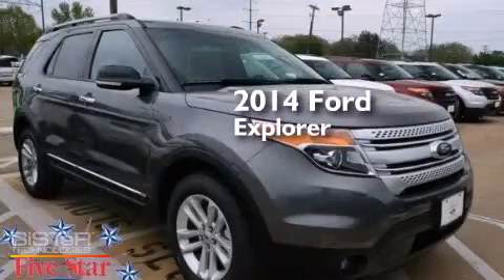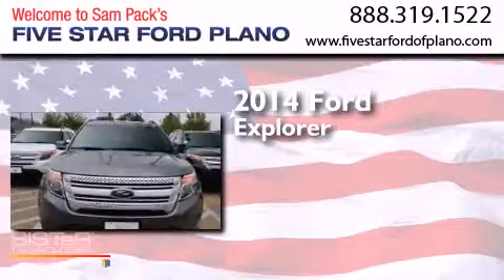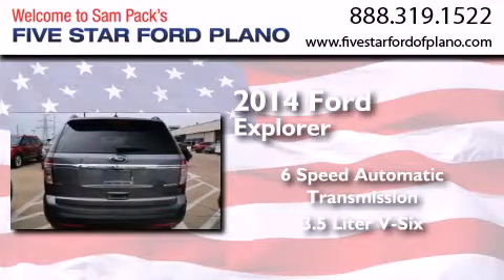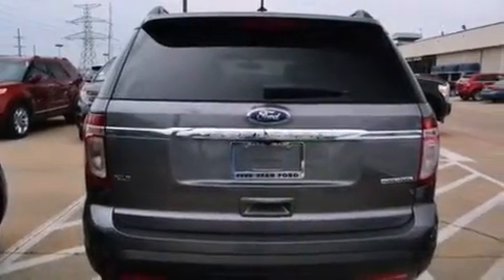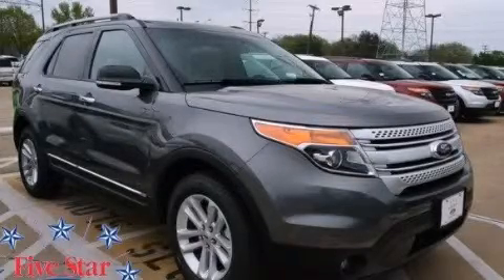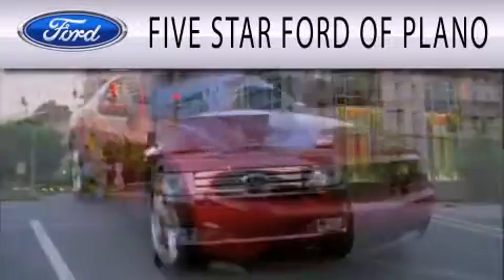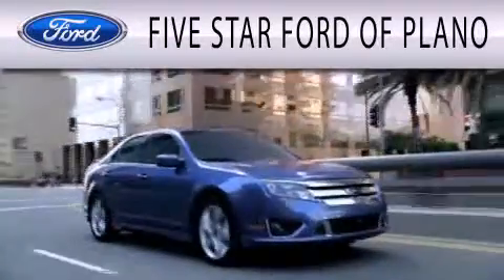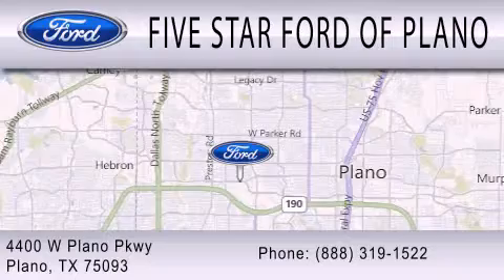2014 Ford Explorer Plano Richardson TX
We have been honored to serve the Plano TX area , we promise that your experience at our dealership will exceed your expectations ! Year : 2014 Make : Ford Model : Explorer Engine : Regular Unleaded V-6 3.5 L/213 Trans . : Automatic Exterior : Sterling Gray Metallic Miles : 6 Interior : Black Leather Stock : EGC08763 Five Star Ford Plano 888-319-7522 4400 West Plano Parkway Plano , TX 75093